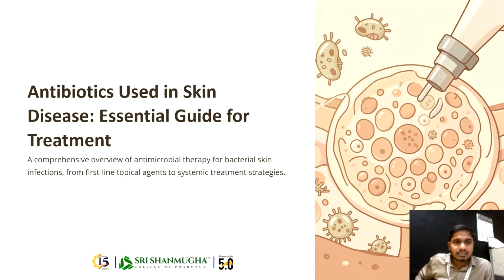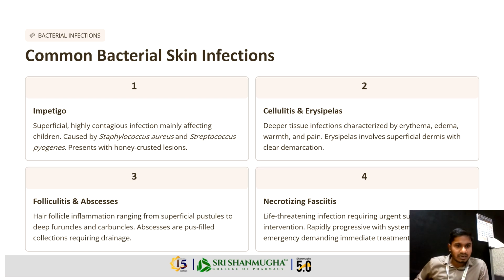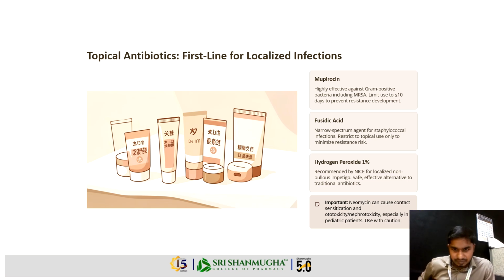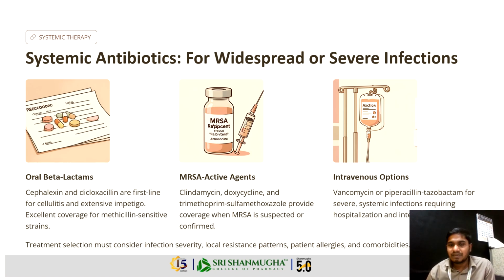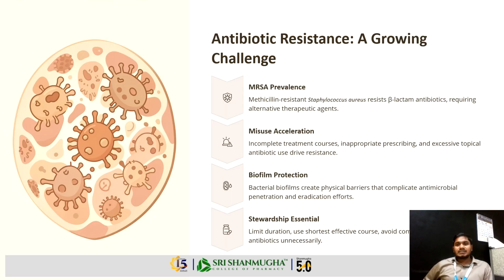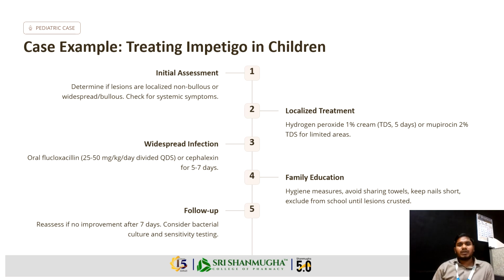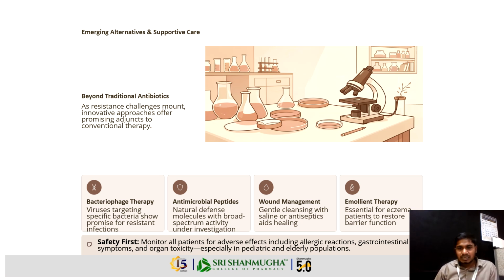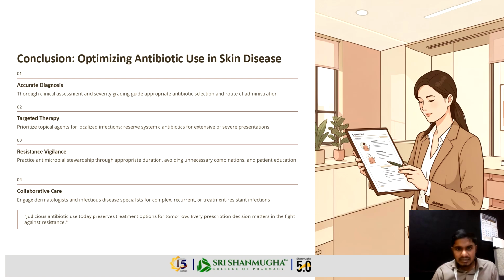Antibiotics used in the skin disease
Antibiotics treat skin infections like acne, cellulitis, and impetigo by killing bacteria or inhibiting their growth effectively.